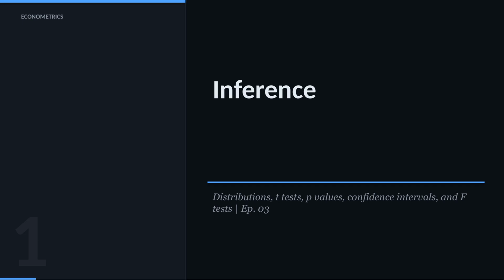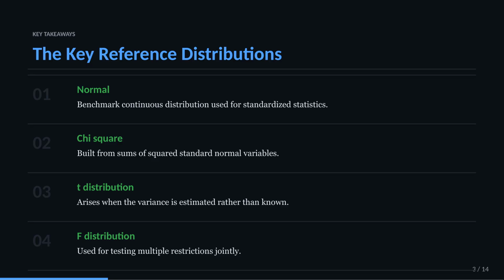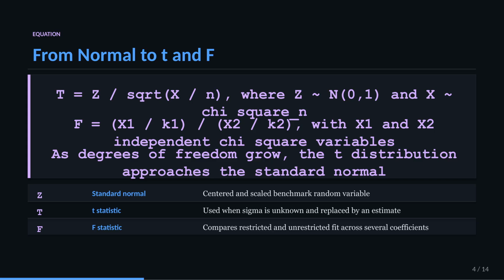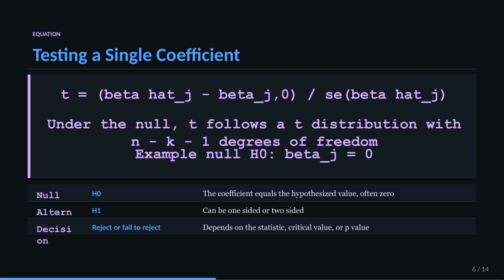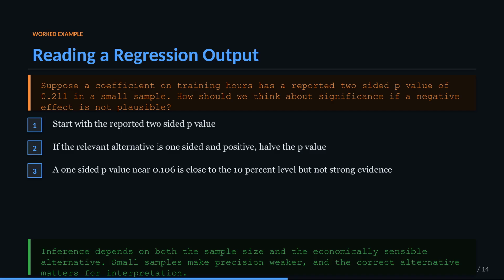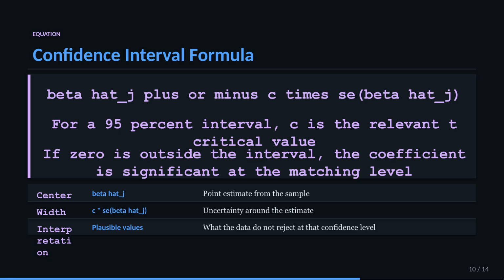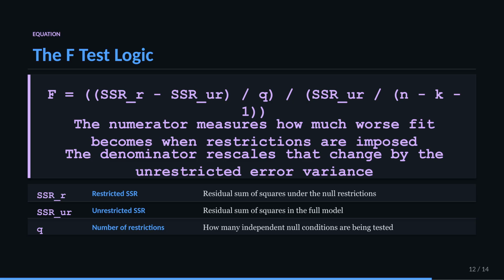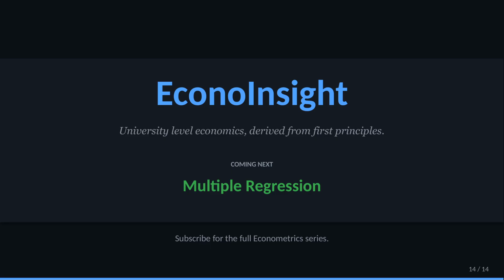Inference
Once we estimate a coefficient, the next question is obvious. How much should we trust it? Covers Why inference matters after estimation, The reference distributions used in econometrics, Why estimating sigma turns a normal statistic into a t statistic, Testing a single coefficient.

CHAPTERS
00:00 Introduction and Roadmap
00:38 Why Inference Matters
01:15 Key Takeaways The Key Reference Distributions
01:48 From Normal to t and F The Core Equation
02:27 Normality and What It Buys Us
03:07 Testing a Single Coefficient The Core Equation
03:40 One Sided and Two Sided Tests
04:16 Worked Example Reading a Regression Output
04:56 P Values and Confidence Intervals
05:33 Confidence Interval Formula The Core Equation
06:03 Testing More Than One Parameter
06:37 The F Test Logic The Core Equation
07:12 Key Takeaways Overall Significance of a Regression
07:47 Wrap Up and Next Episode